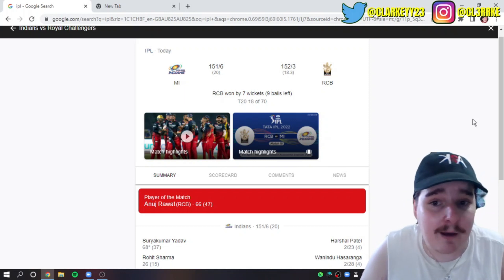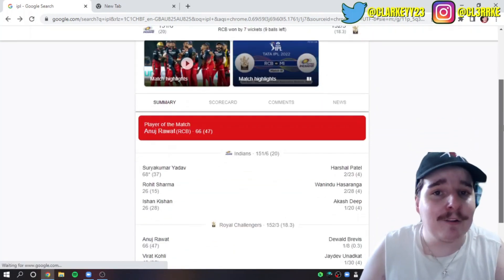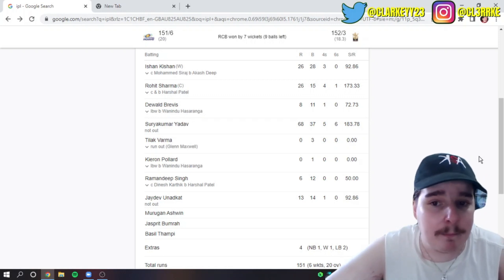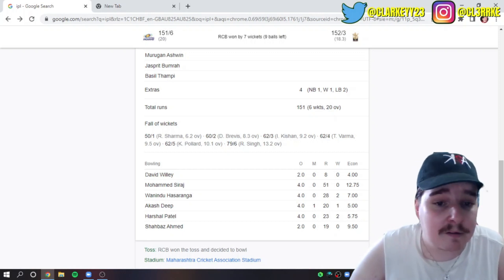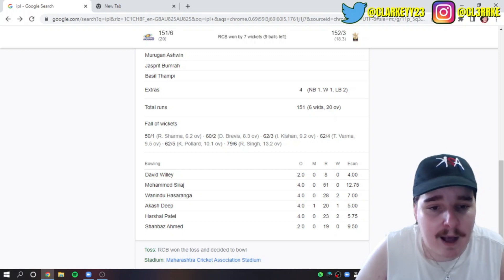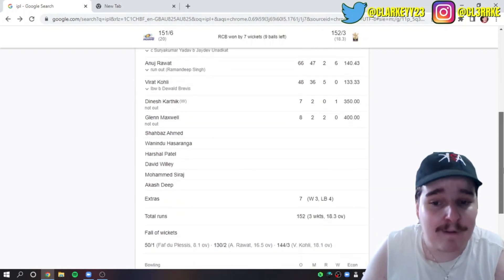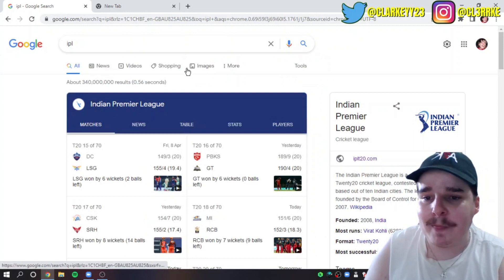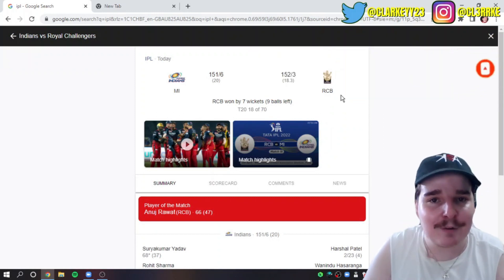IPL 2022: ROYAL CHALLENGERS BANGALORE vs MUMBAI INDIANS Review! Match 18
Follow the Shaka project on Instagram and use code “LC10” on all you’re purchases!